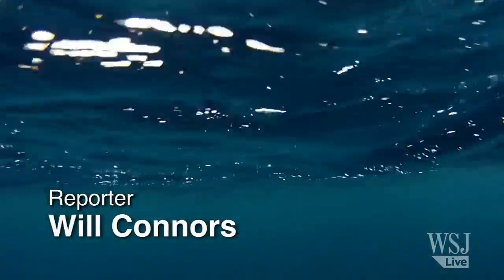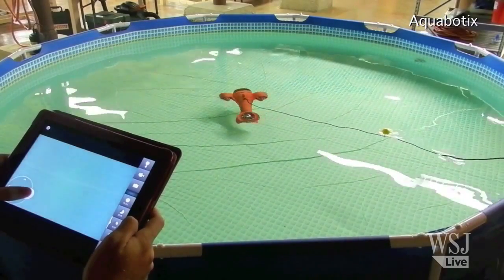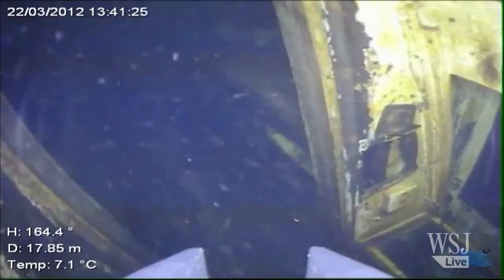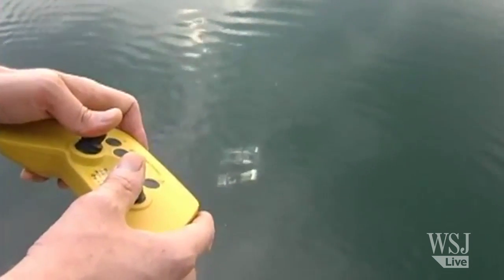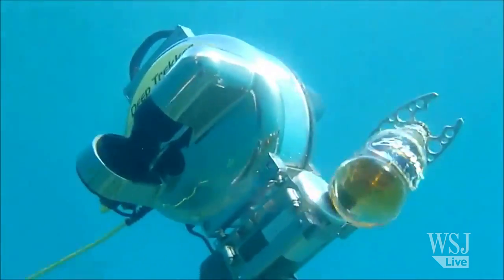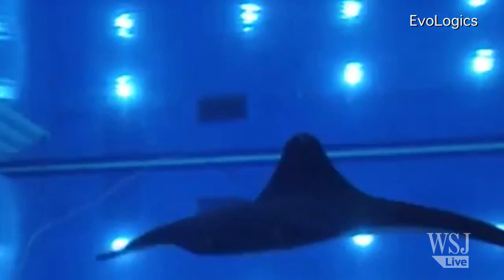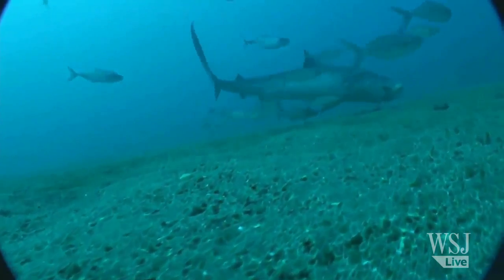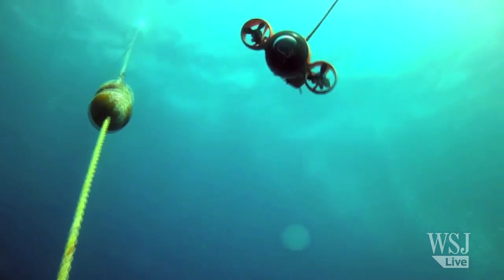Underwater Drones Make a Splash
The next wave of drones is making a splash. A growing number of companies are making remotely-operated underwater vehicles, or ROVS, for everything from monitoring fish farms to finding buried treasure. WSJ's Will Connors reports